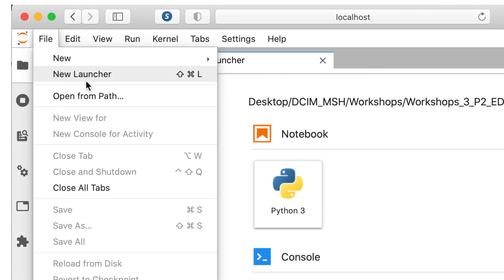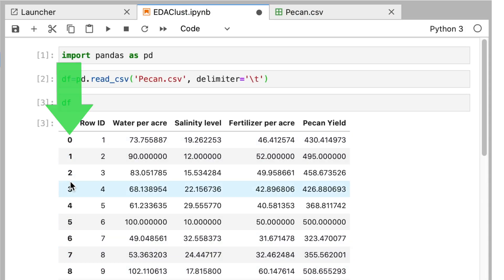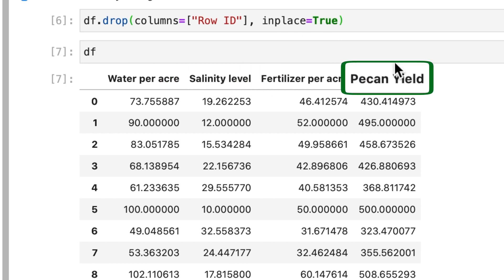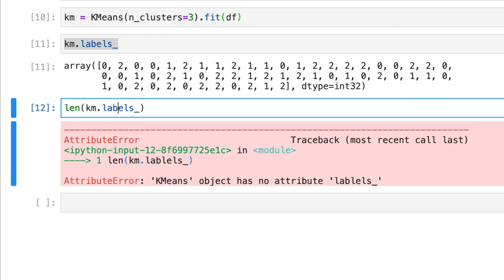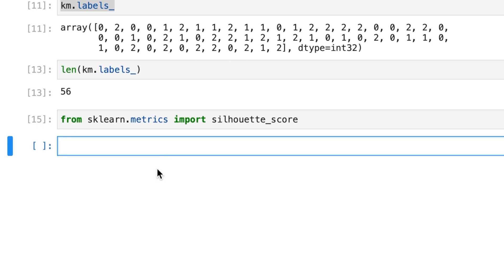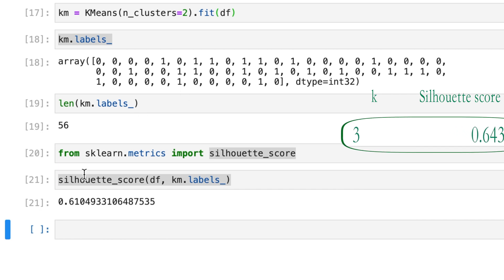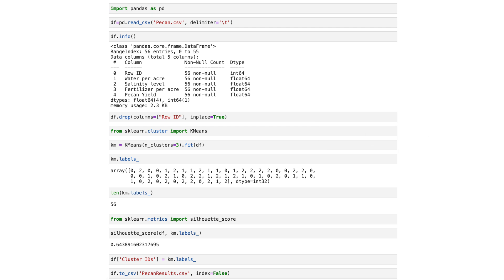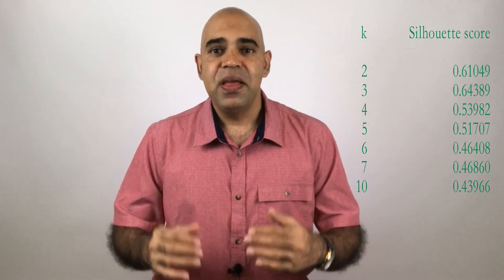W3: P2: Optimal Clustering: Master the Art of Choosing the Perfect Number of Clusters!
Today, we will discuss a way to find the optimal number of clusters, especially when we do not have any benchmark data. The question here is -- Given a dataset and no supervision, how can we figure out what number of clusters, k, is giving us the best results?

We applied the k-means clustering algorithm to the Pecan dataset. Using a score called silhouette coefficient, we evaluated the clustering result to find the optimal number of clusters.

There are many other mechanisms to evaluate clusters. Please note that whatever evaluation metrics you use, it is always better to look at data points from different clusters to check why the data points are in different clusters.

Clustering helps us get an initial idea about a dataset. Many times, clustering is used for exploratory data analysis.

00:01 Problem description
00:55 Start of Python Coding
01:21 Dataset description
01:37 Reading from the data file using Python
02:09 DataFrame analysis
03:52 Removing a column from the DataFrame
05:47 K-means clustering using sklearn
07:53 How good the clustering result is: Silhouette coefficient or score
09:08 Choosing the right number of clusters by investigating Silhouette score
12:55 Writing data and results to a new CSV file
16:17 What did we observe?

The following link contains the description of Silhouette score or coefficient along with many other clustering evaluation techniques: